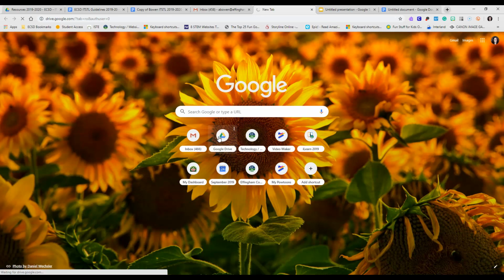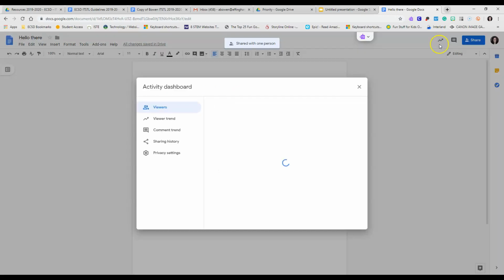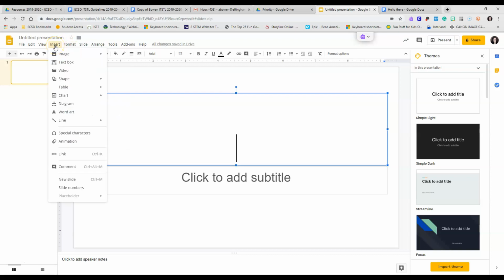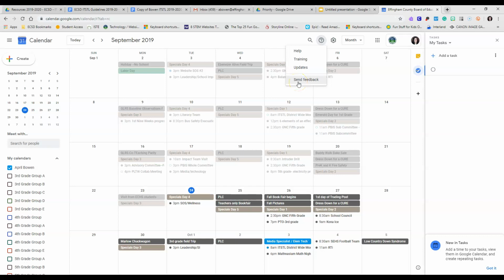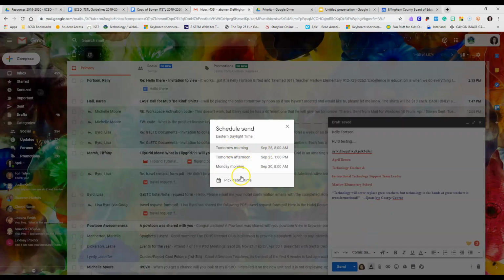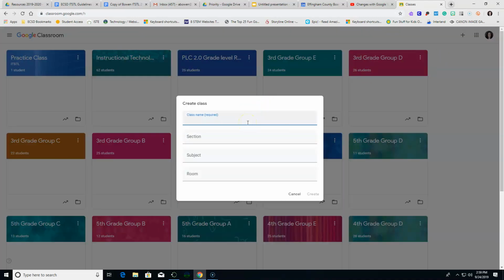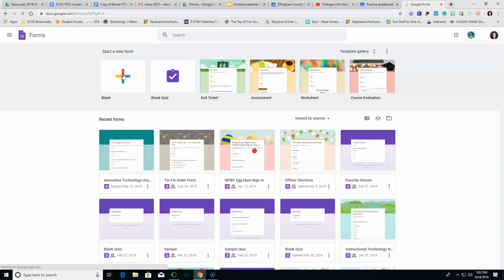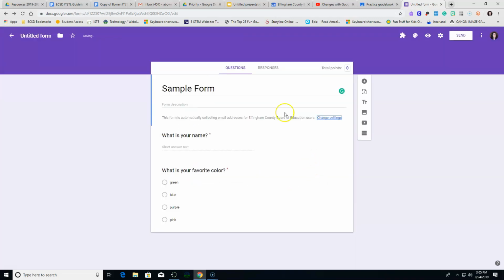Changes with Google for Professional Development